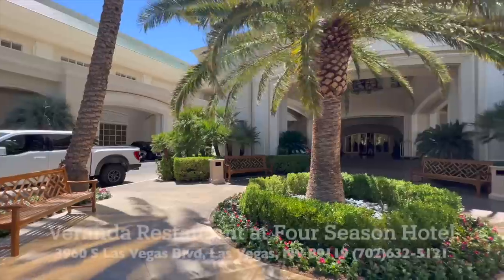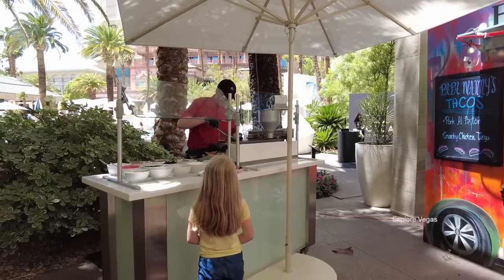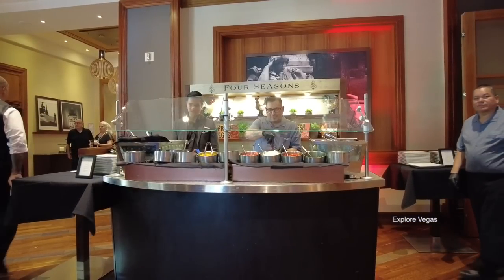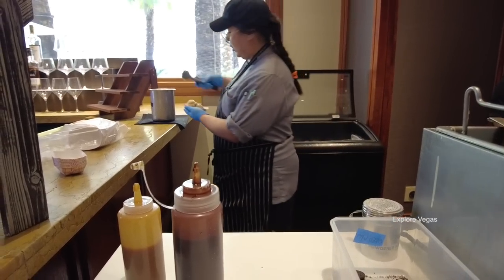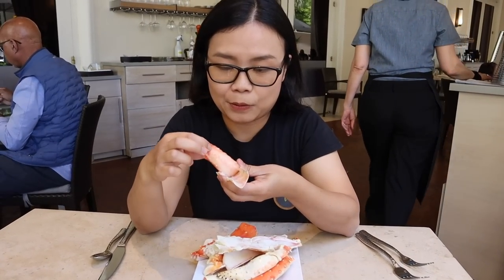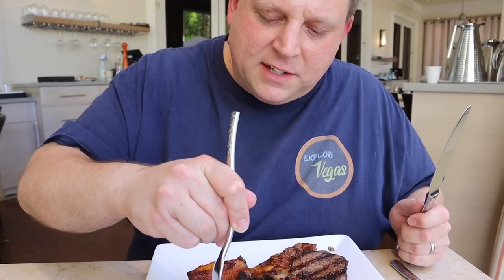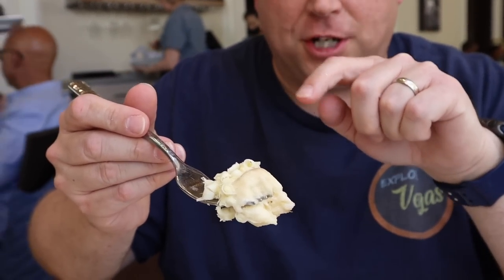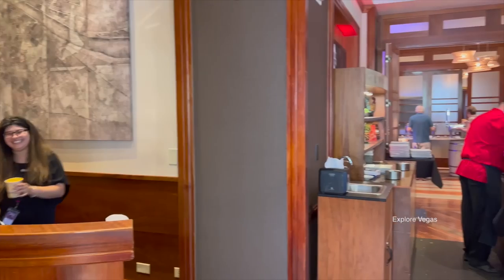King Crab Leg Buffet at Four Seasons Hotel Las Vegas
Veranda Restaurant at Four Seasons Hotel
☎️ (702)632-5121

Hours & Prices

🔸Weekend Buffet 8am-1pm. $52

🔸Holiday Buffet with Seafood 8am-3pm. $105 ✅
Children under 12 yrs $45
(Mother's Day, Father's Day, Thanksgiving, Christmas)

***Prices are subject to change***
⭐Buffets in Las Vegas⭐